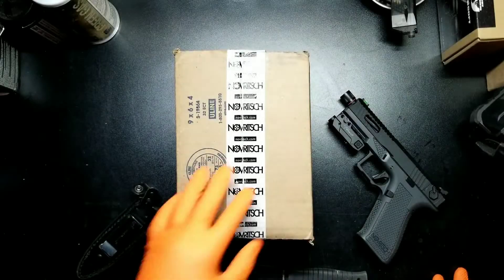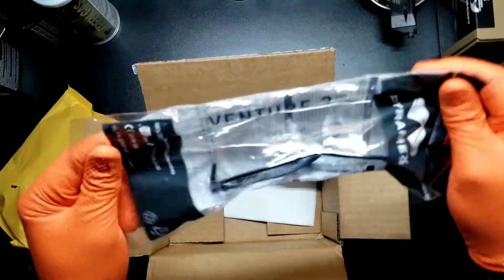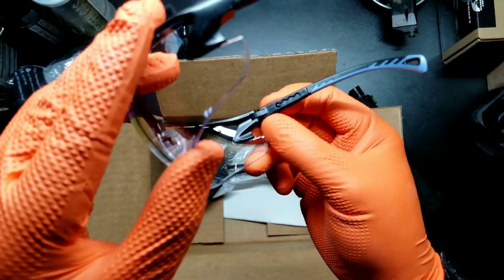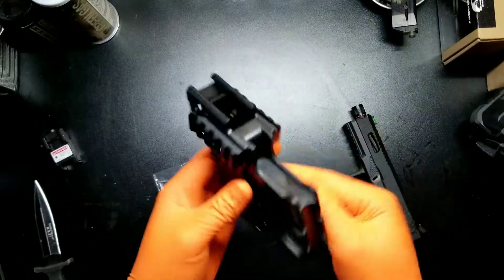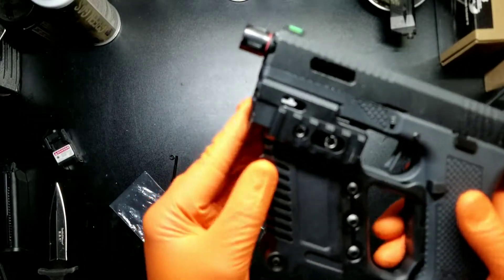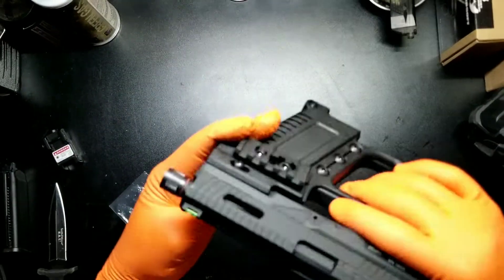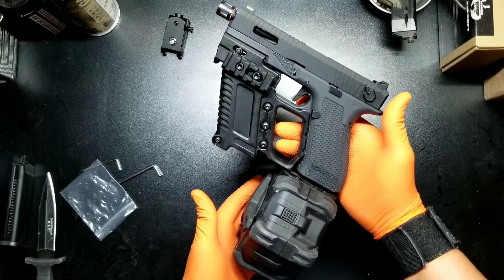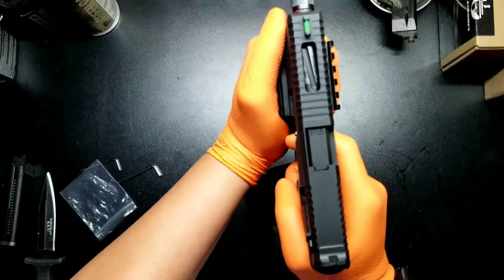Novritsch SSP18 Foregrip and Magazine Holder.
SSP18 FOREGRIP AND MAGAZINE HOLDER
New Anti fog safety glasses 😎